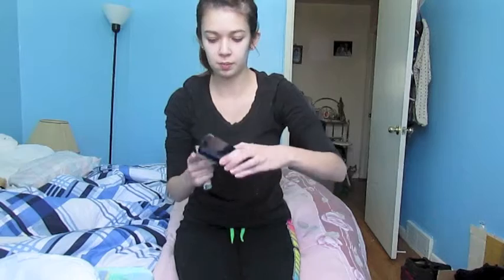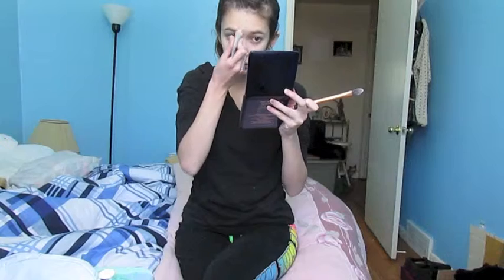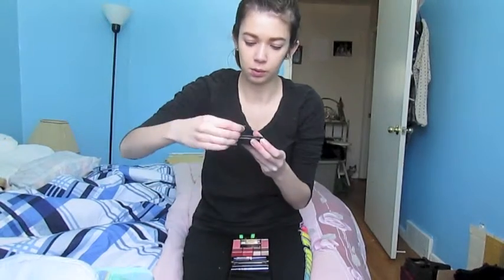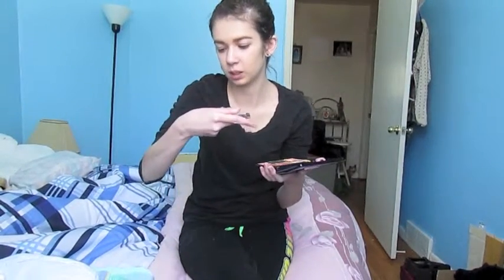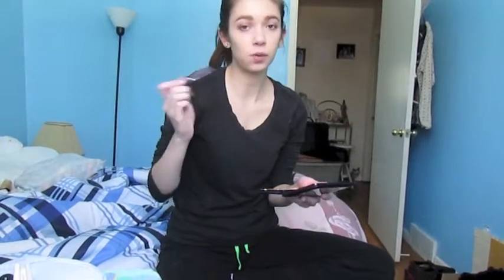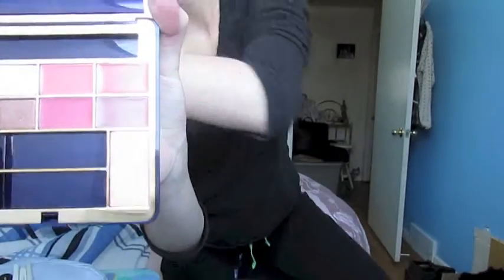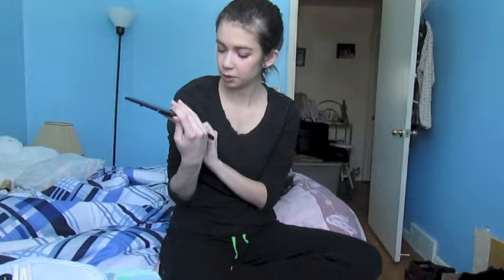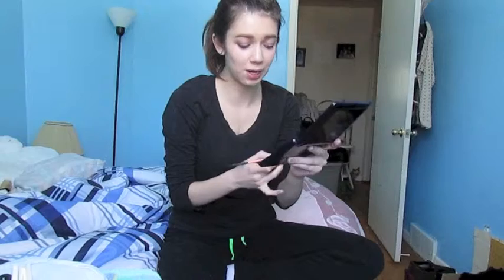First Impressions! Estee Lauder, IT Cosmetics & NYX!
I tried out a ton of things! Also, I'm in New York!

Products Used:
IT Cosmetics Your Skin But Better CC Cream in Medium
NYX Eyebrow Pencil in Light Brown
Estee Lauder Pure Color Eyeshadows in Riviera Rose, Chocolate Bliss, Sugar Biscuit, and Blazing Bronze
Estee Lauder MagnaScopic Maximum Volume Mascara
Estee Lauder Signature Silky Powder Blush in Radiant Peach
Estee Lauder Pure Color Long Lasting Lipstick in Blushing

All opinions are my own. Estee Lauder palette was a gift from my aunt. NYX and IT Cosmetics products were purchased myself.